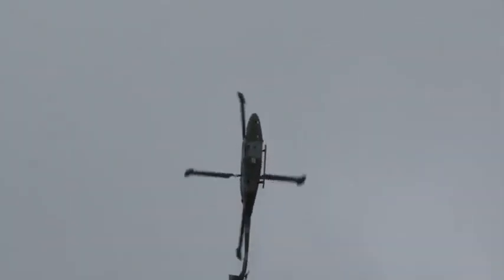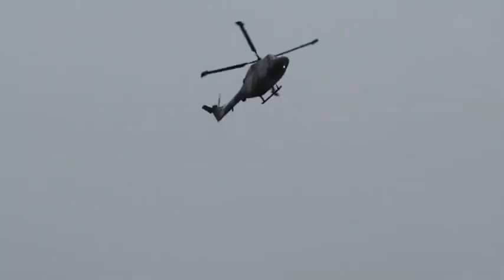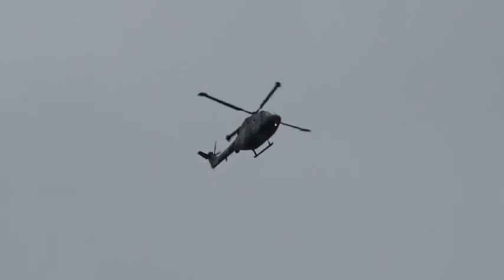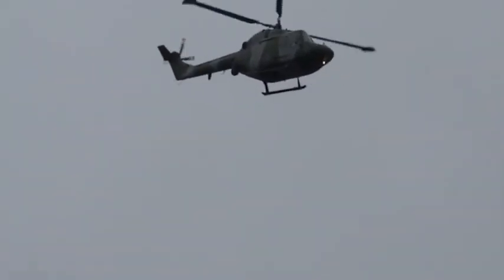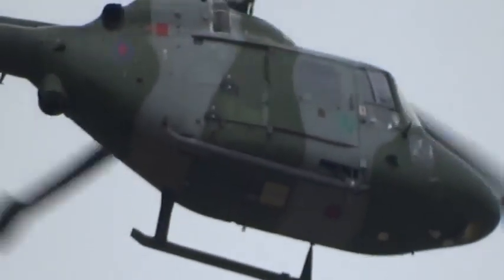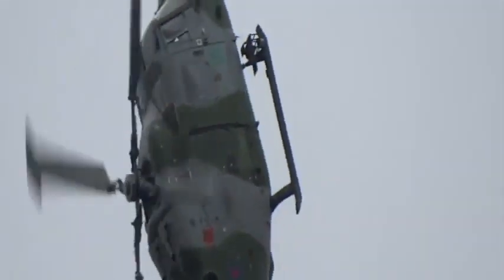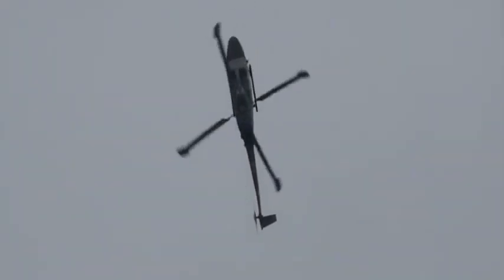Westland Lynx Performing Backflip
The Westland Lynx manufactured by Westland Helicopters (now AgustaWestland) is a British multi-purpose military helicopter. The Westland Lynx is capable of performing loops and rolls and can attain high speeds. In 1972 Westland's chief test pilot Roy Moxam demonstrated the Lynx capabilities by breaking a world record over15/25km flying at 321.74km/h and setting a new 100km closed circuit record shortly afterwards by flying at 318.504km/h. The maiden flight of the Westland Lynx took place on the 21st of March 1971 and it went into service in 1978. Primary users are the British Army, Royal Navy, French Navy and the German Navy. There were approx. 450 Westland Lynx built up to 2009. The Westland Lynx is still in active service.